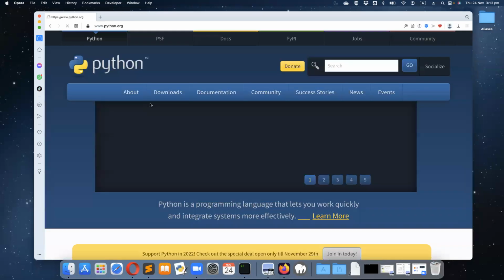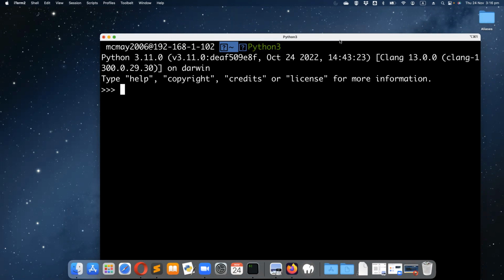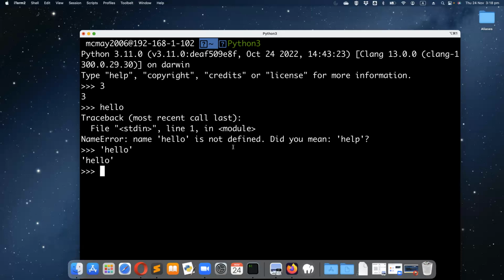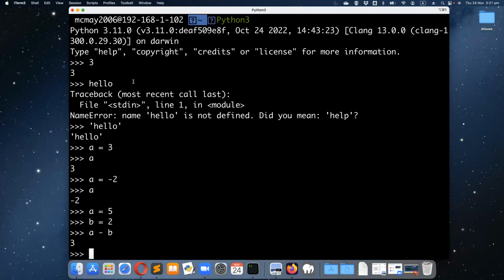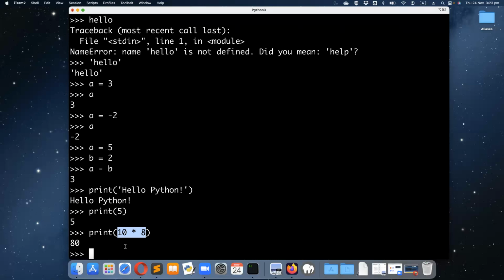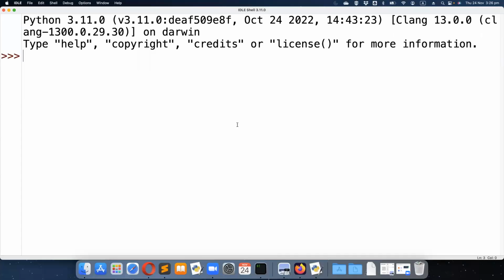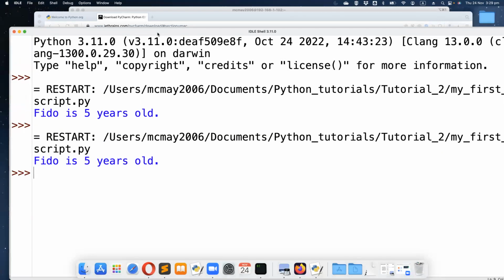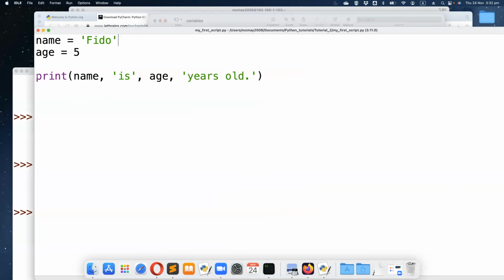Installing Python and writing your first Python script with IDLE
In this video,we'll see how to install Python on our system, how to use the Interactive Python Shell and Python's own IDE to write Python scripts. We'll also take a brief look at Python strings and variables.